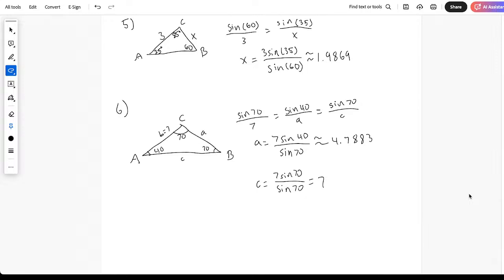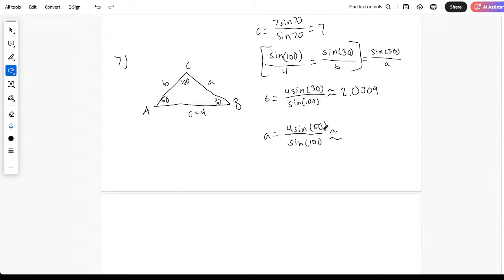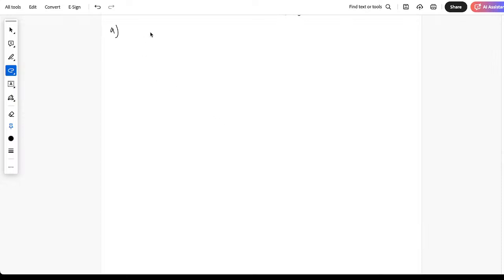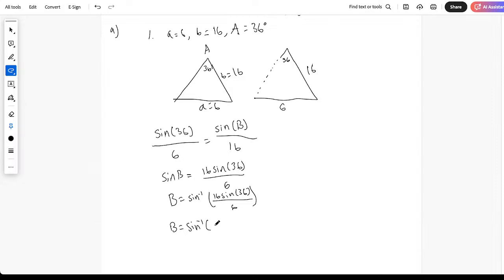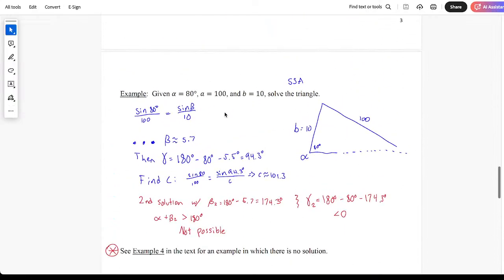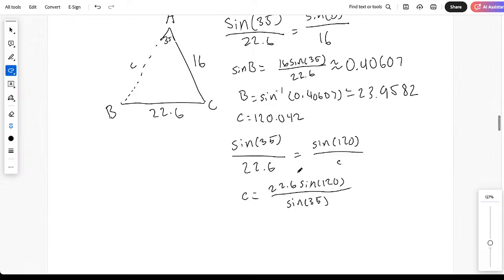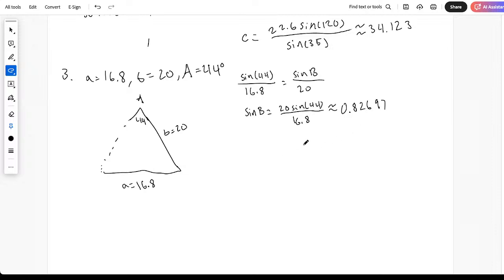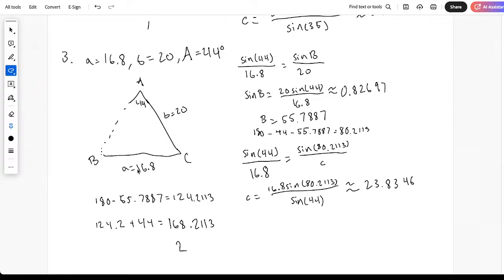The Law of Sines - Do homework with me